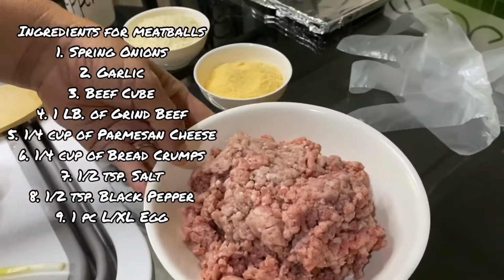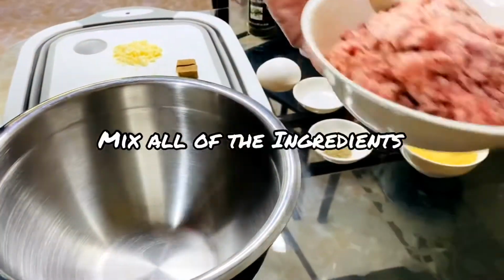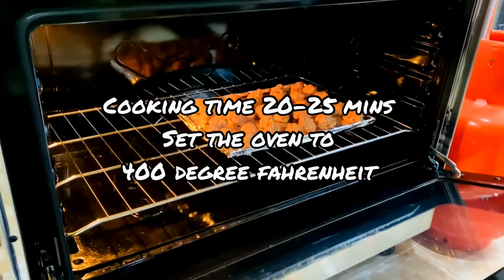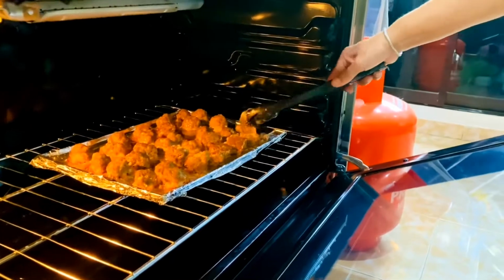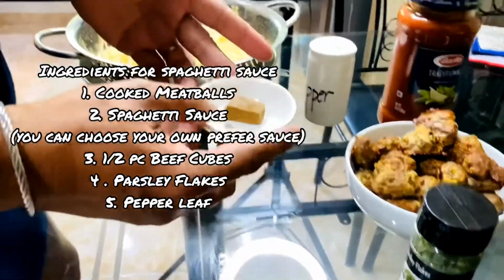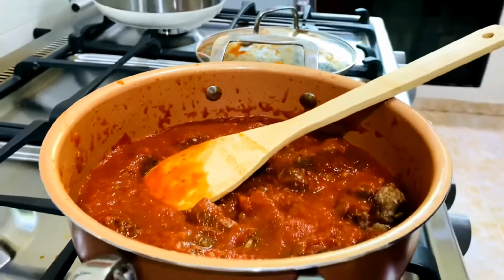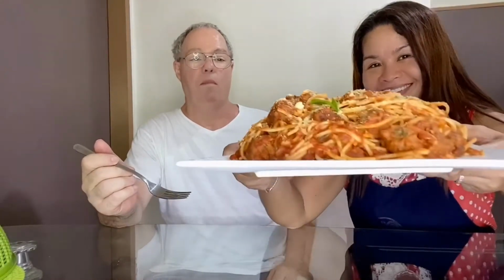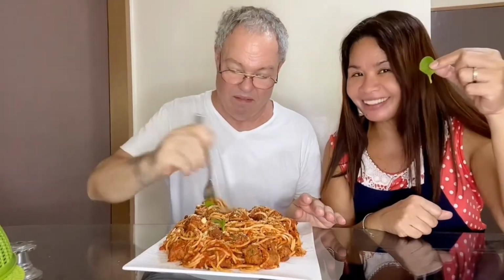Quick and Easy - HOW TO MAKE SPAGHETTI AND MEATBALLS | Baked MEATBALLS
In this video I will show you how to make spaghetti and meatballs. I will show you the step by step process and I’ll teach you how to make it more healthier by baking the meatballs instead of frying it.

My husband love this and I know definitely for sure that your husband will love this also.

Ingredients for Meatballs
1. Spring Onions
2. Beef Cubes
3. 1 LB. of Grind Beef
4. 1/4 cup of Parmesan Cheese
5. 1/4 Bread Crumps
6. 1/2 tsp Salt
7. 1/2 tsp Black Pepper
8. 1pc Large/X-Large

Ingredients for Spaghetti Sauce
1. Cooked Meatballs
2. Spaghetti Sauce (you can choose your own prefer sauce)
3. 1/2 pc Beef Cubes
4. Parsley Flakes
5. Bay Leaf ( I'ts Bay Leaf Actually not Pepper leaf LOL)

Patok Negosyo - How to make Pilipit | How to make shakoy bisaya | How to make Twisted Doughtnuts

Music attribution

Daley's Reel BY Nat Keefe with The Bow Ties